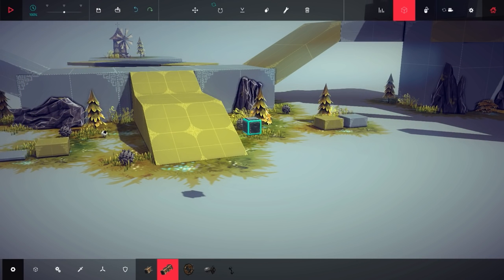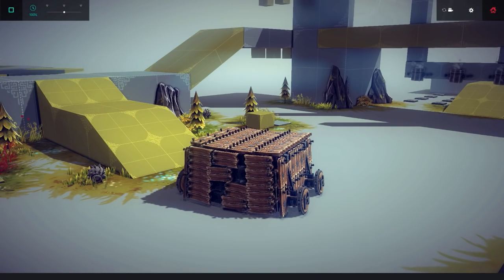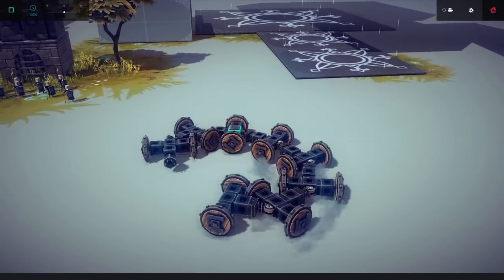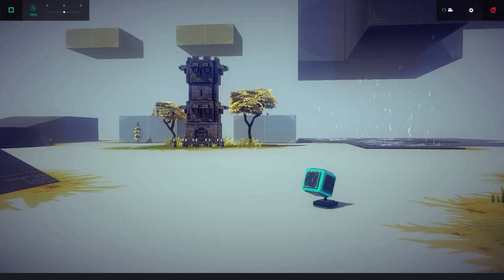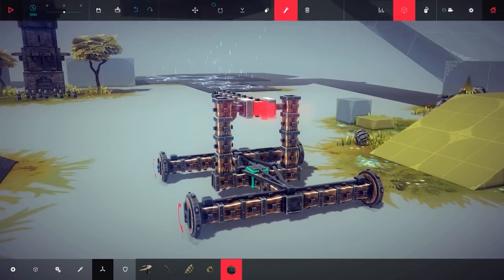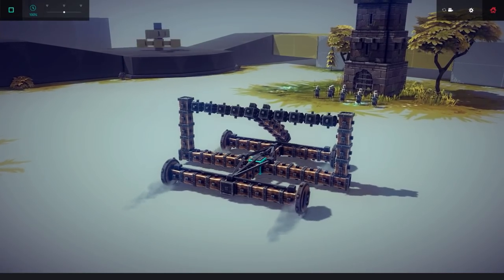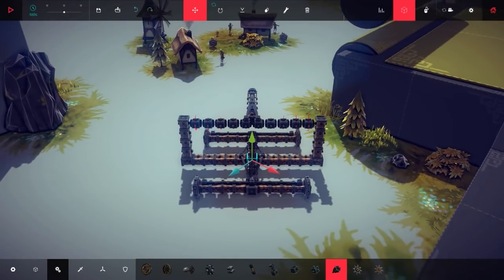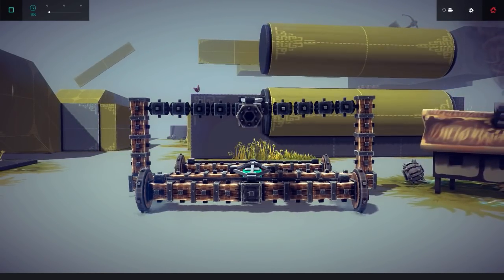HUMAN CATAPULT - Besiege Alpha Sandbox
Today in Besiege, we're gonna check out some cool inventions by the community, and then try and build a HUMAN CATAPULT!

About Besiege:

Besiege is an upcoming physics based building game in which you construct medieval siege engines and lay waste to immense fortresses and peaceful hamlets.

Build a machine which can crush windmills, wipe out battalions of brave soldiers and transport valuable resources,
defending your creation against cannons, archers and whatever else the desperate enemies have at their disposal.

Create a trundling behemoth, or take clumsily to the skies, and cause carnage in fully destructible environments. Ultimately, you must conquer every Kingdom by crippling their castles and killing
their men and livestock, in as creative or clinical a manner as possible!